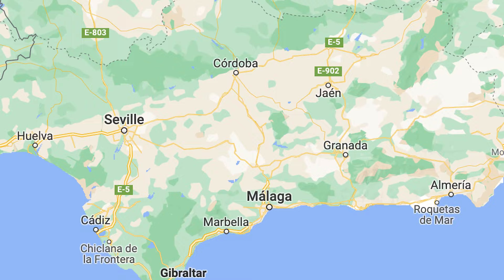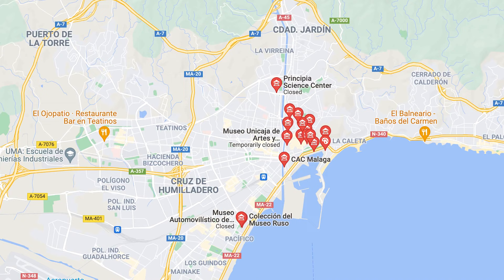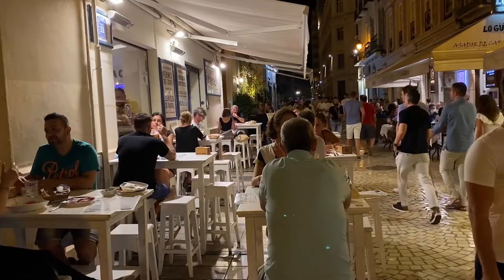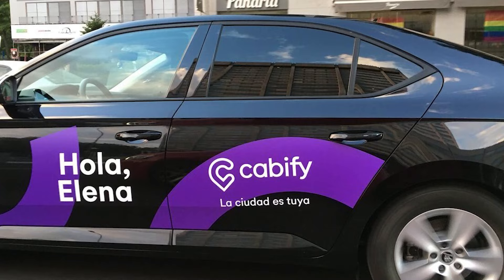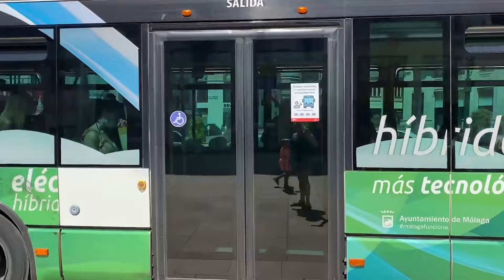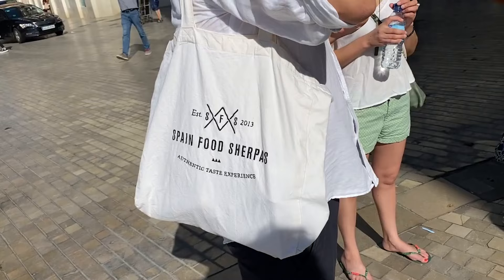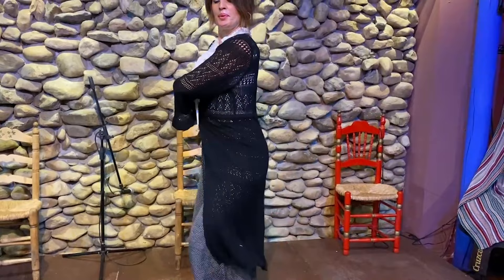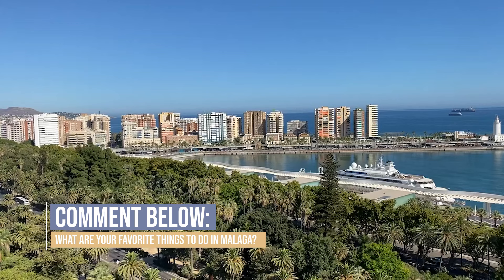What You Need to Know Before You Go to Malaga | First Trip to Malaga Spain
Kim the Abundant Traveler discusses what you need to know before you go to Malaga, Spain. Planning your first trip to Malaga, Spain? Get all my travel tips for Malaga, Spain and don’t miss this video!
Interested in a consultation with Kim? Get stress-free and personalized travel planning by designing your dream itinerary with expert recommendations

Today I’m covering everything you need to know on your trip to Malaga, Spain. From hotels to stay in Malaga, food tours in Malaga, shopping and museums, there is so much to do in the city. I’ve got you covered with all the travel tips to make your first trip to Malaga, Spain your best!

Malaga is one of the oldest cities in the world with a history that spans almost 3,000 years. It is part of Andalucía, the southernmost part of Spain. From old ruins to contemporary areas, Malaga is a diverse city that has tons of attractions to enjoy.

MY FAVORITE TRAVEL CHANNELS:
Vagabrothers
HeyNadine
The Blonde Abroad

If you’d like to share your own travel experiences or have a question, leave them down in the comments section, and I will do my best to answer you.

Note: This video is not sponsored and all my reviews and opinions are based on my own experience with the products which may not be the same for everyone. If you choose to use them, thank you for your support :)